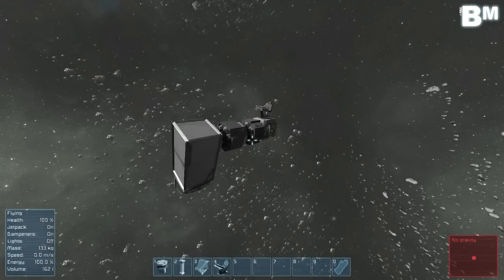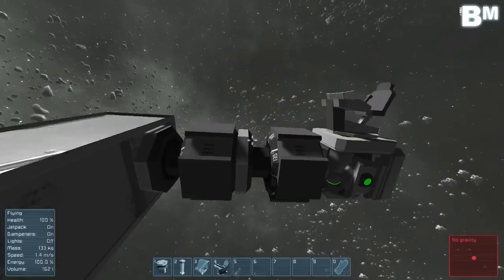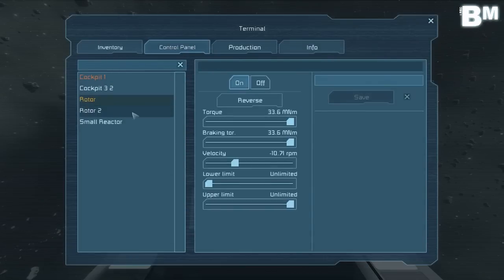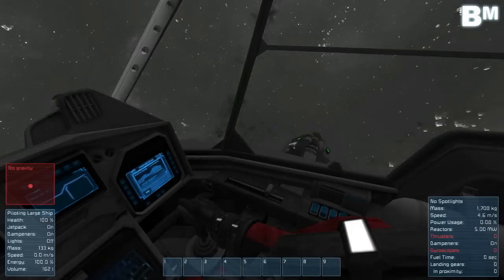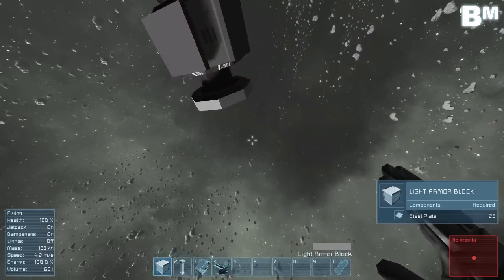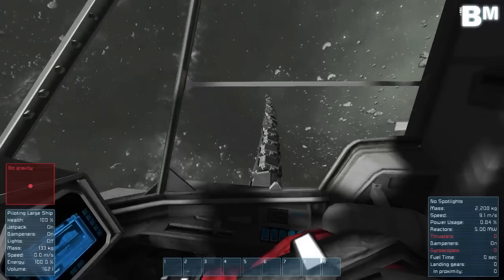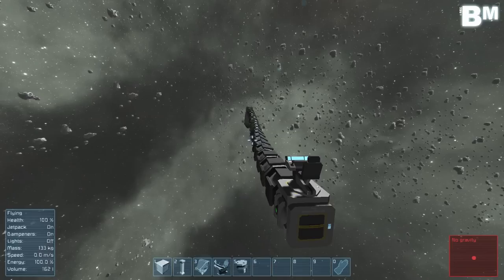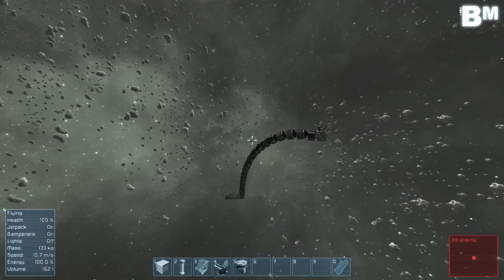Space Engineers - Rotating a Rotating Rotor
What happens when you rotate 1 rotor and then have that rotate by another rotating rotor?

It should double the rotation! Does it?

To some extend it does, however there are some strange limitations I cannot get my mind wrapped around, so let me know wht you think!